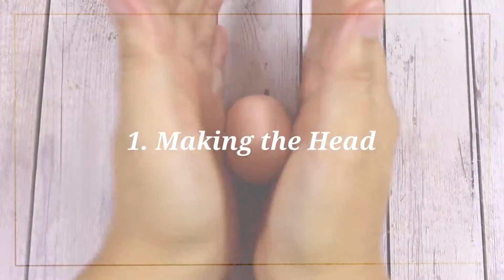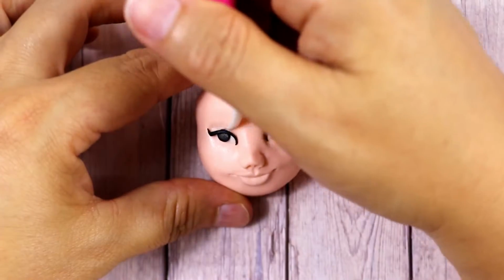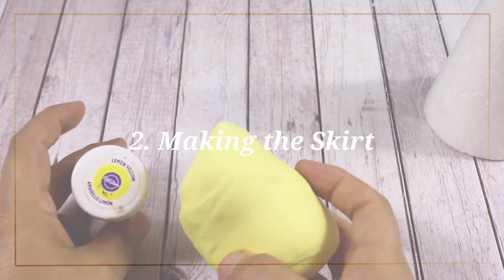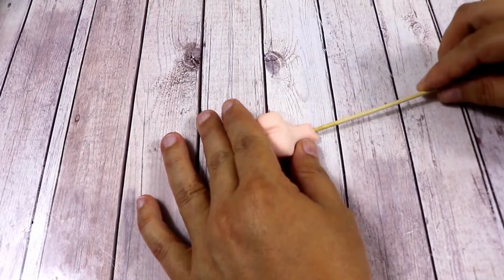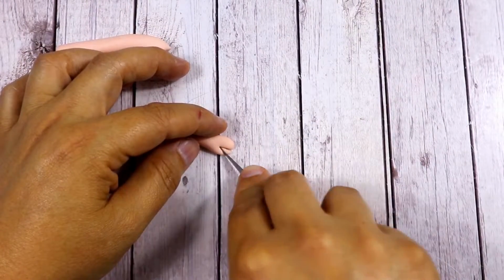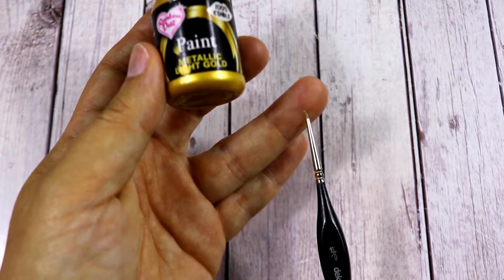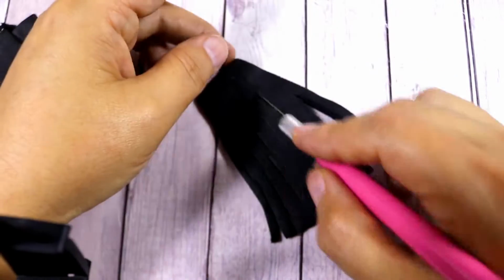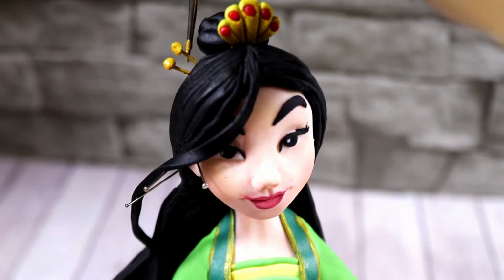Mulan Cake Topper (How to ) out of fondant, fimo, clay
Learn how to make Mulan Cake Toppers for a powerful woman in your life.

🎶 MUSIC

I'm Fran, I’m an Italian Cake Designer and I love to share my work online so that I can help people all over the world who has my same passion for cakes and cake toppers making.
First, I started playing around thanks to a book that I bought for a friend of mine during Christmas time, then I went to a college in Eastbourne (UK).

After coming back to Italy, I still try to attend as many  workshops online and off-line, as I know that there is always room for improvement 💪🏻
I have an Italian Youtube Channel as well: "Francesca Sugar Art" but because many asked me to translate in English as well, here I am with this English channel too.
P.S.: I never given the book back to my friend as I loved it too much, but I bought her another one